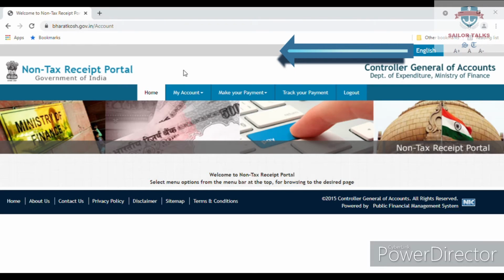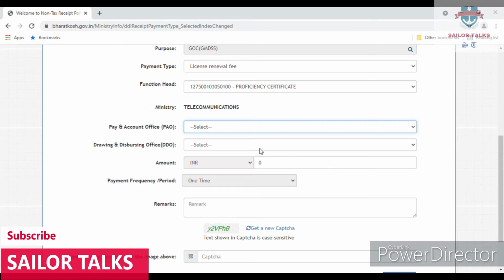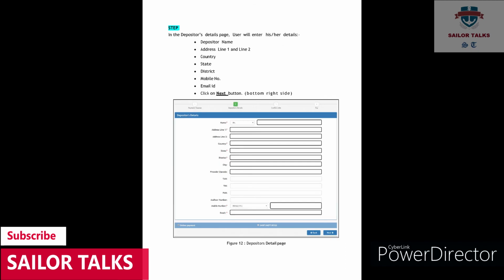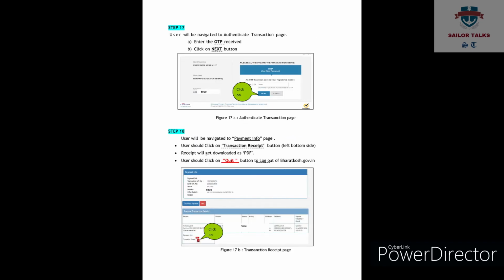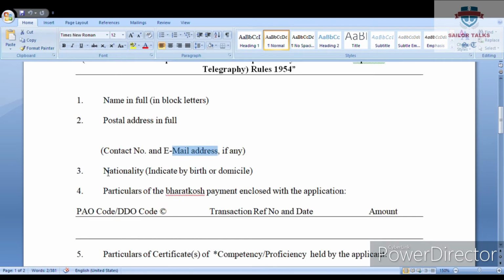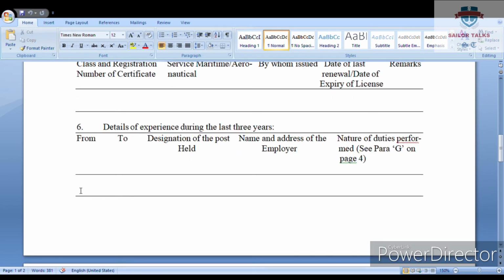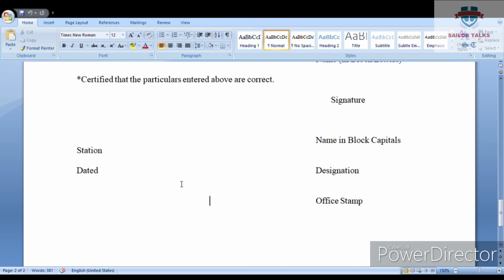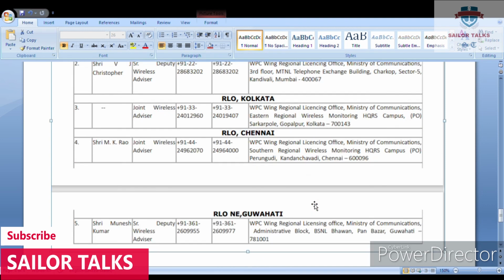GMDSS GOC LATEST RENEWAL PROCEDURE / MERCHANT NAVY / SAILOR TALKS